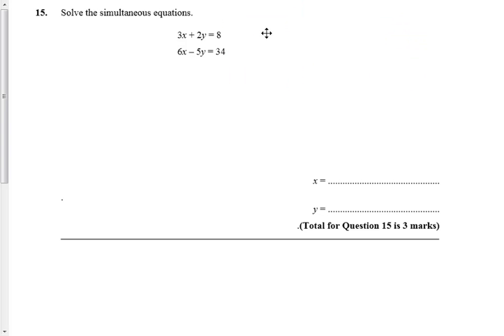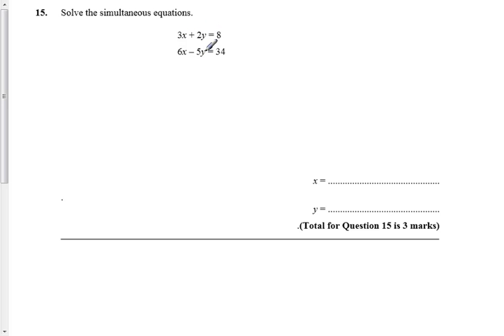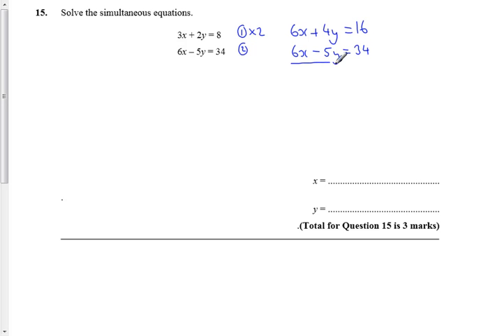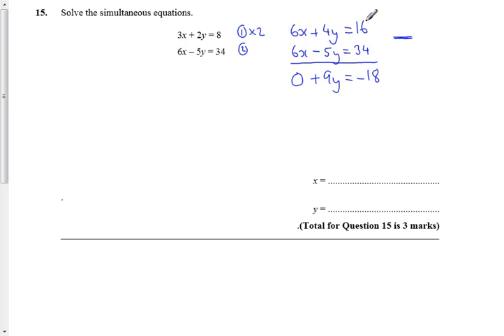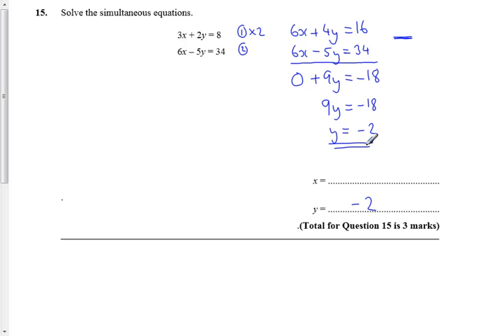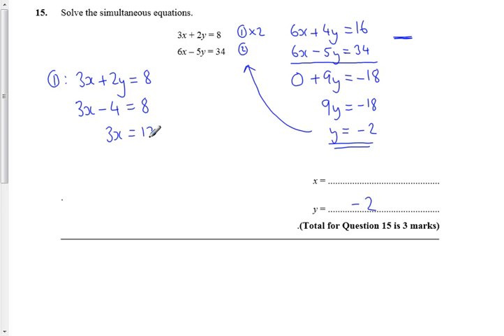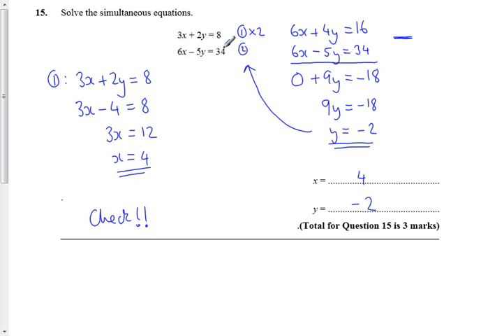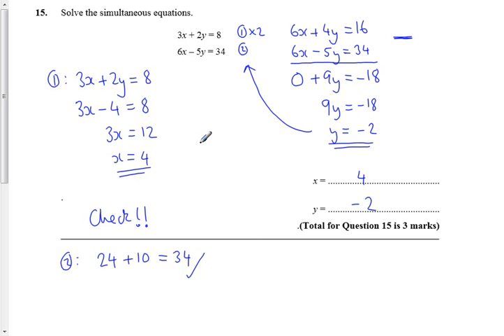Simultaneous_Equations_Unit3MockQ15.mp4